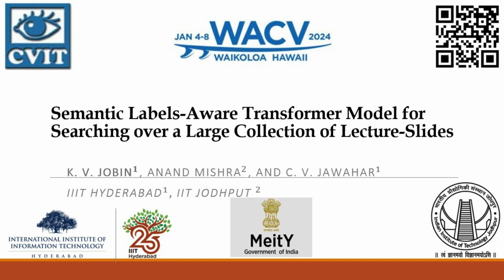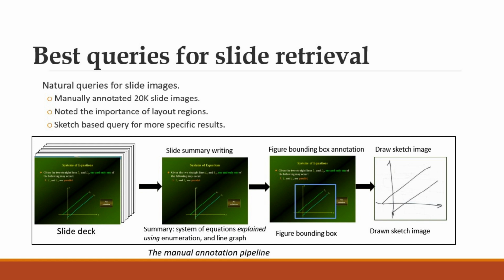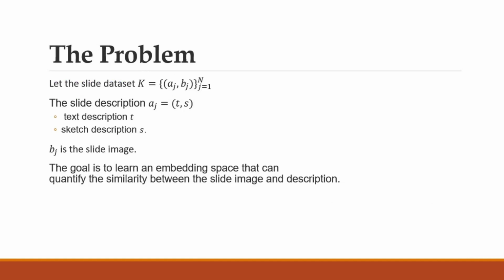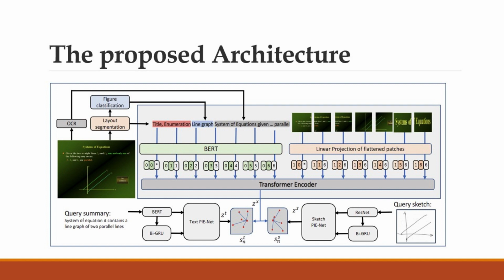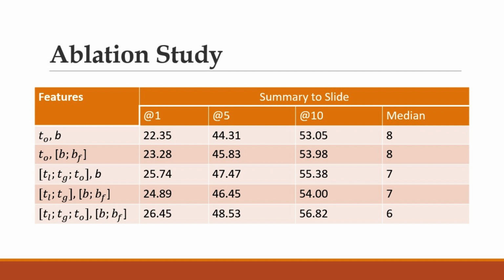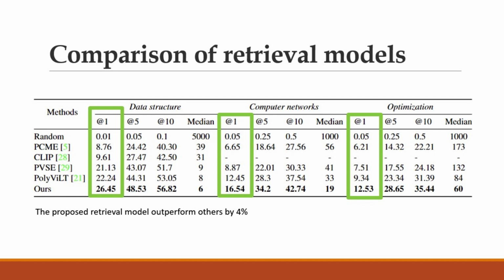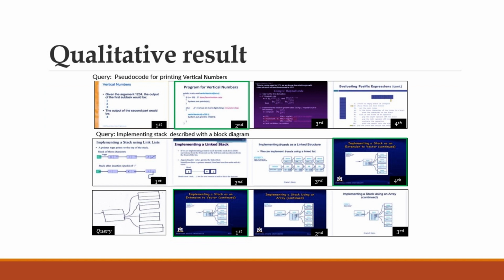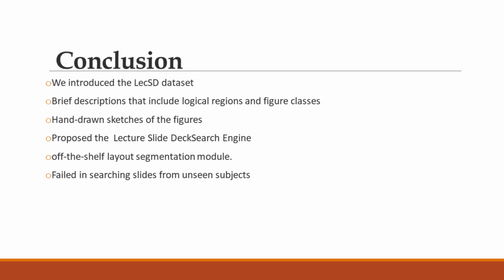Semantic Labels-Aware Transformer Model for Searching Over a Large Collection of Lecture-Slides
Authors: K. V. Jobin; Anand Mishra; C. V. Jawahar
 Description: Massive Open Online Courses (MOOCs) enable easy access to many educational materials, particularly lecture slides, on the web. Searching through them based on user queries becomes an essential problem due to the availability of such vast information.
To address this, we present Lecture Slide Deck Search Engine -- a model that supports natural language queries and hand-drawn sketches and performs searches on a large collection of slide images on computer science topics.
This search engine is trained using a novel semantic label-aware transformer model that extracts the semantic labels in the slide images and seamlessly encodes them with the visual cues from the slide images and textual cues from the natural language query.
Further, to study the problem in a challenging setting, we introduce a novel dataset, namely the Lecture Slide Deck (LecSD) Dataset containing 54K slide images from the Data Structure, computer networks, and optimization courses and provide associated manual annotation for the query in the form of natural language or hand-drawn sketch.
The proposed Lecture Slide Deck Search Engine outperforms the competitive baselines and achieves nearly 4% superior Recall@1 on an absolute scale compared to the state-of-the-art approach. We firmly believe that this work will open up promising directions for improving the accessibility and usability of educational resources, enabling students and educators to find and utilize lecture materials more effectively.